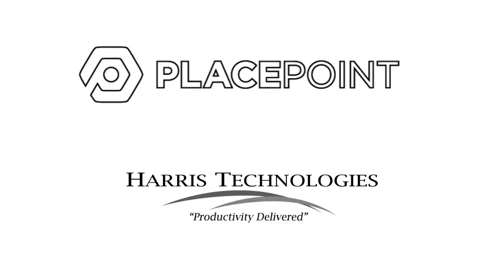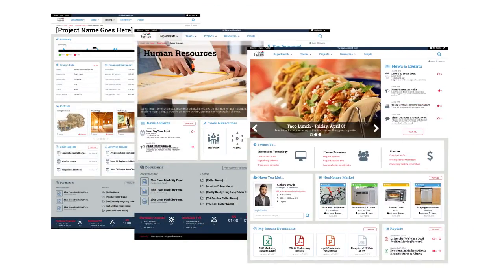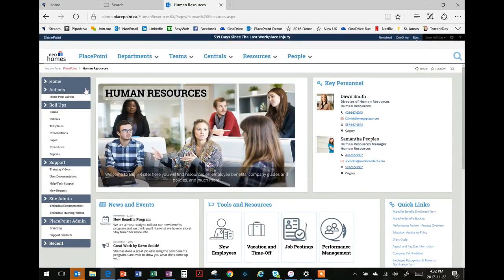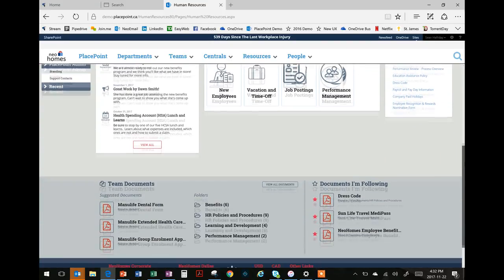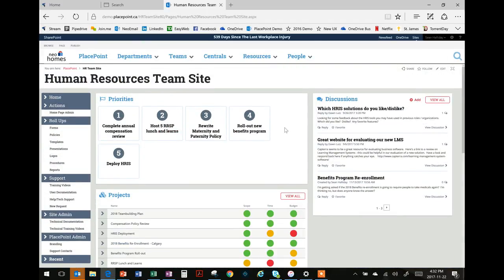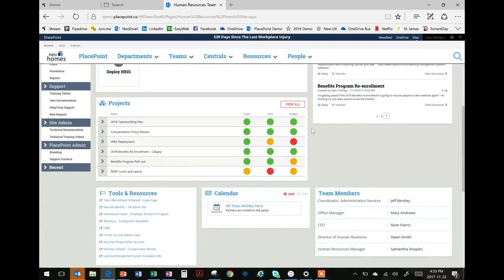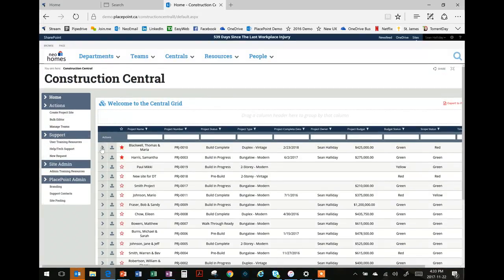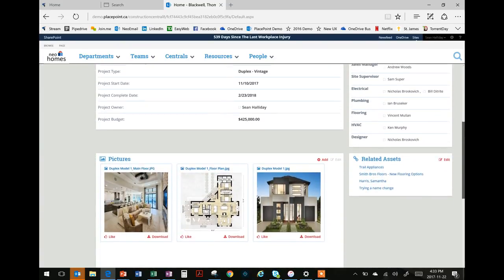Harris Technologies - PlacePoint Informational Short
Internal Information Management drives to convert to a paperless office environment and can lead to incredible cost savings which includes the complete elimination of paper storage, the reduction in retrieval times, the lessened risk of losing data and more. Let us help identify opportunities within your organization today.